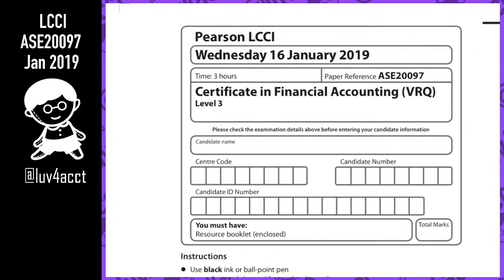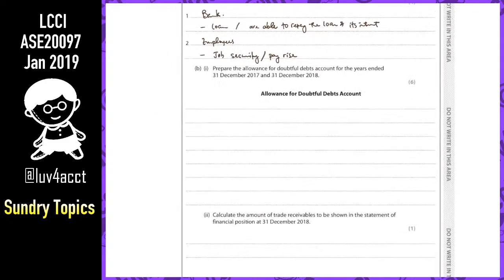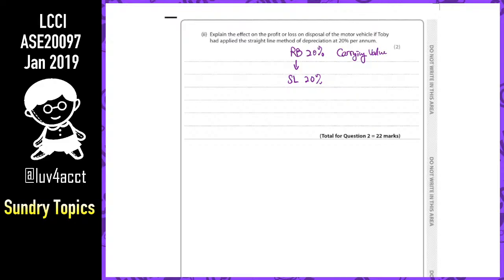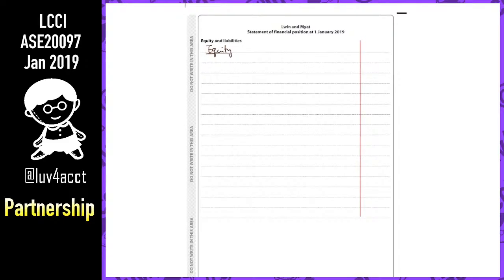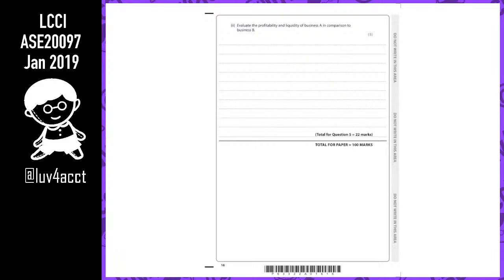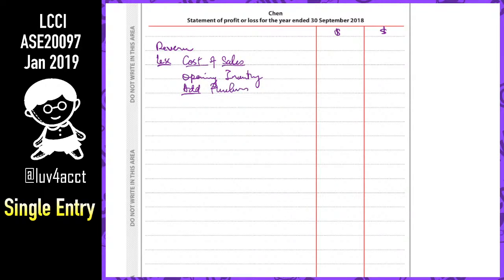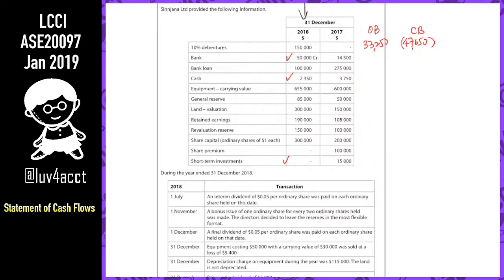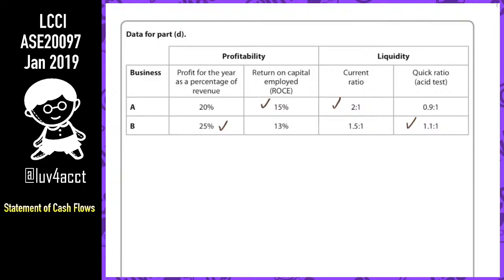Jan 2019 LCCI Lv3 Financial Accounting ASE20097